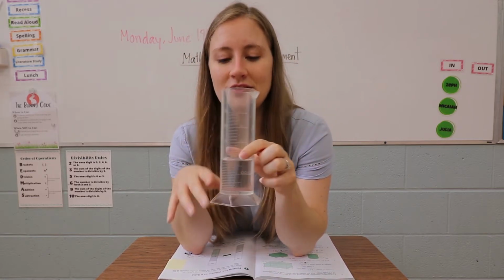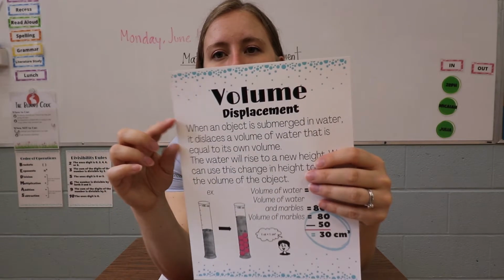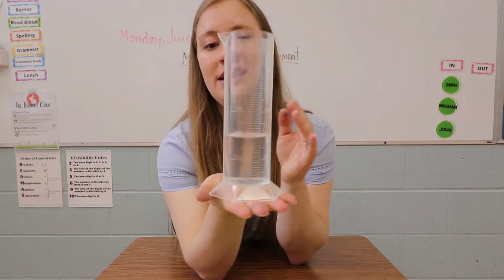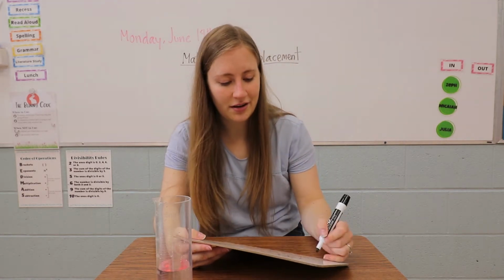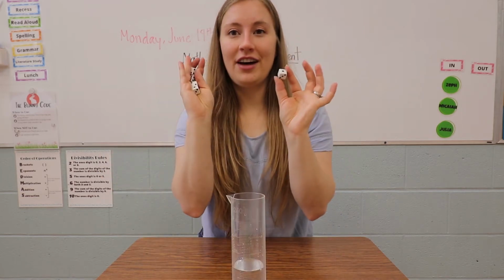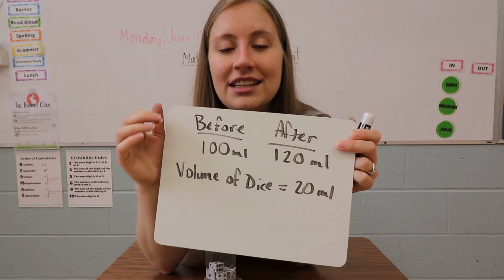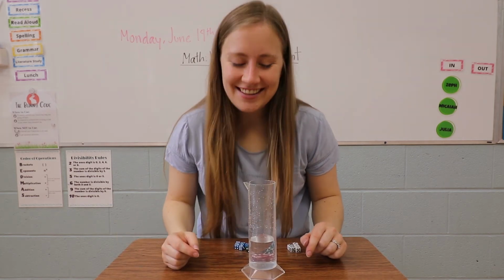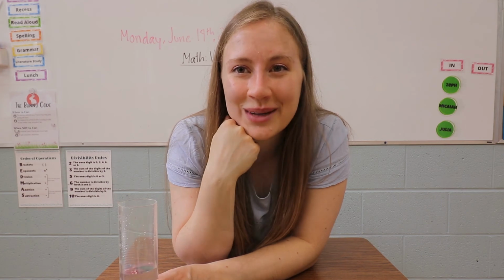June 14th Monday Math